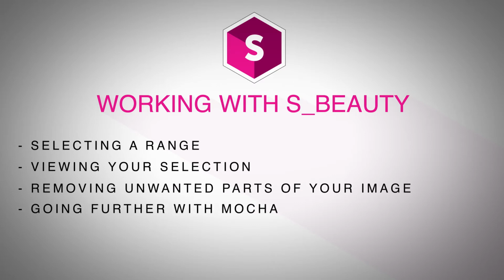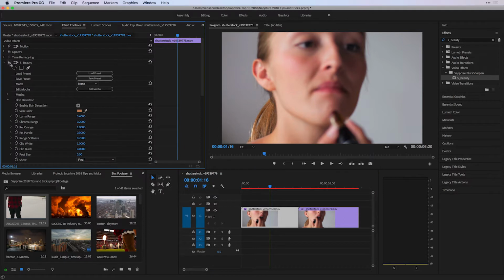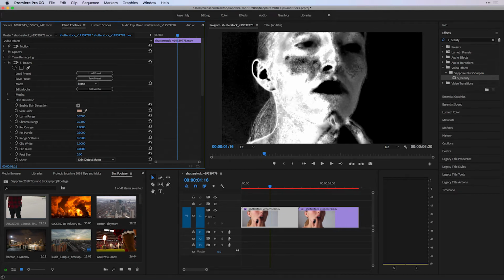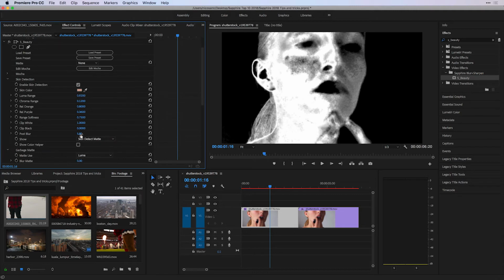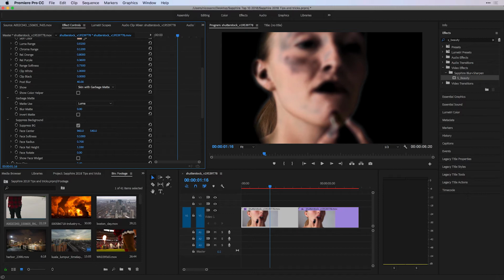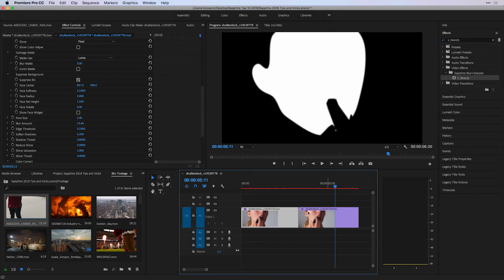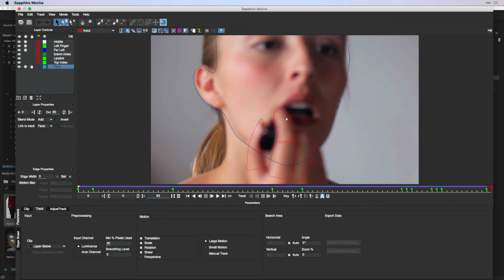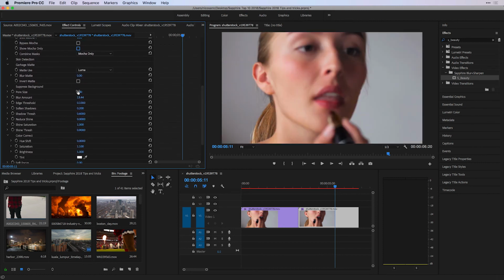Using Sapphire Beauty in Adobe Premiere Pro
Join Nick Harauz of clipsandhandles.com as he takes an introductory look at Sapphire’s Beauty effect in Adobe Premiere Pro. Sapphire Beauty uses edge aware blur technology to clean up skin tones while still retaining the details of a person’s features. Nick will guide you through the parameters of Beauty, demonstrating how to use Sapphire's integrated Mocha tracking and masking tools to achieve a photorealistic cosmetic clean up.